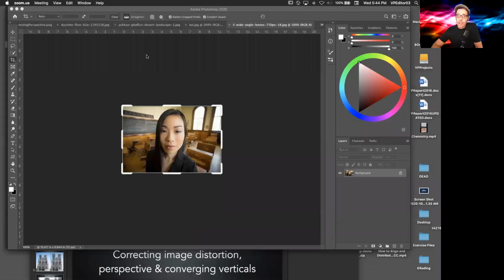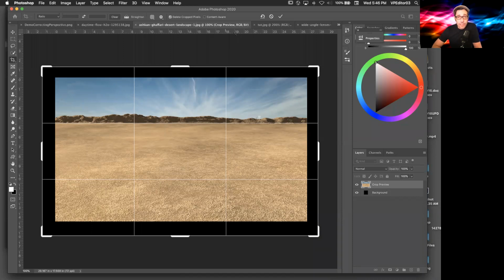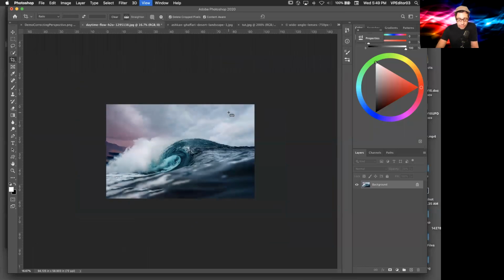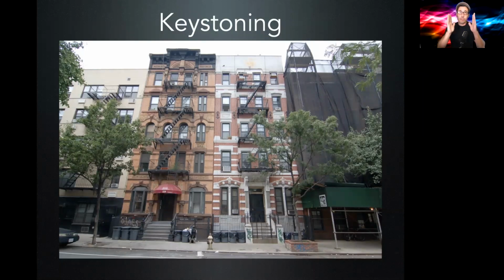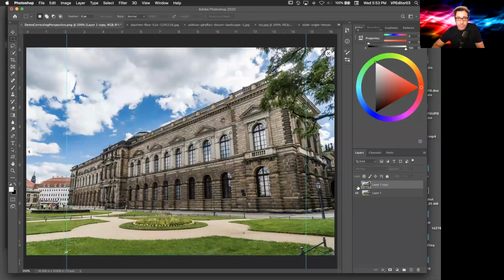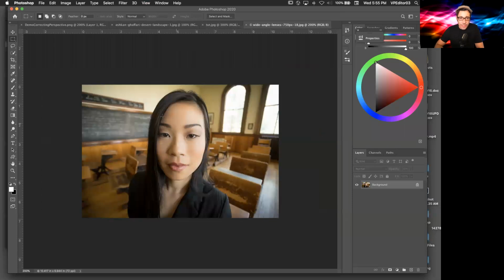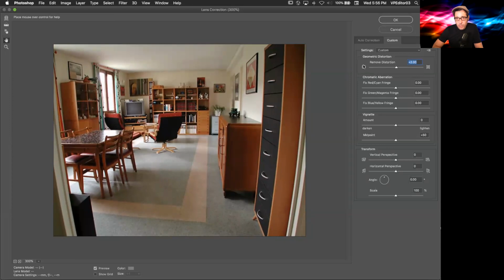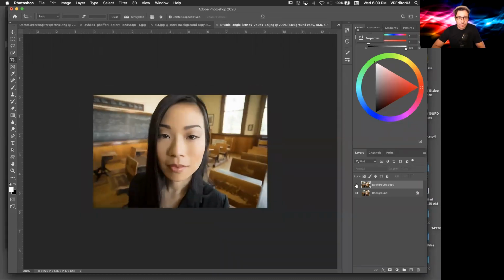Zoom Demonstration : Correcting Perspective and Content Aware Cropping